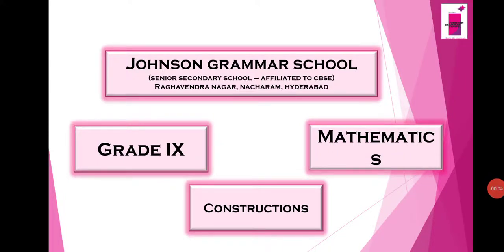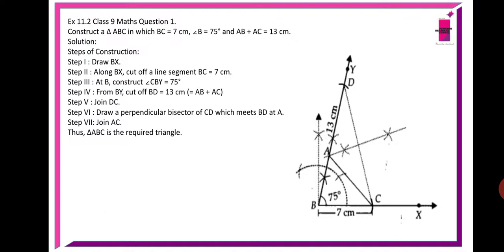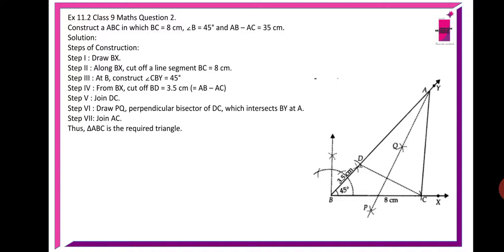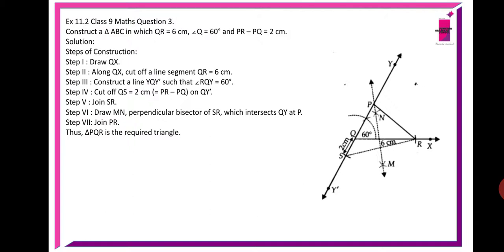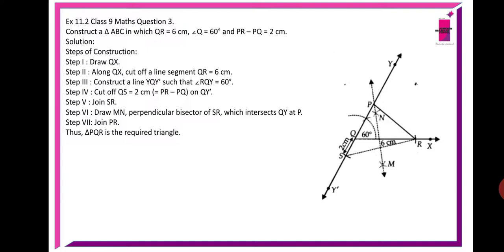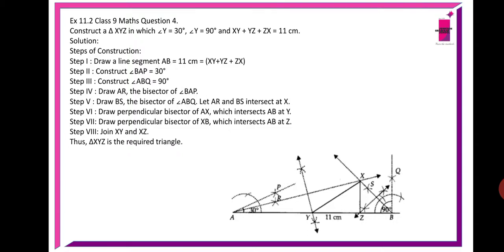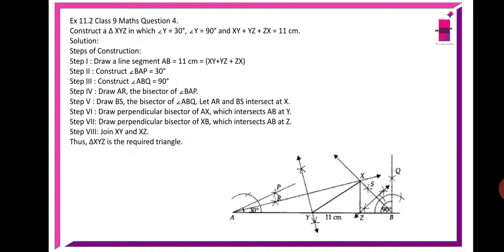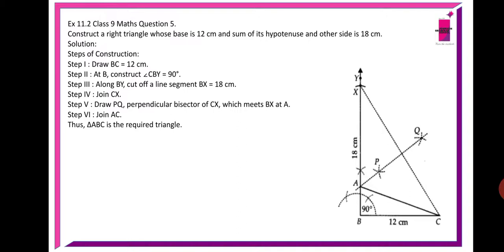Grade 9 Mathematics Ch 11 Constructions part 2